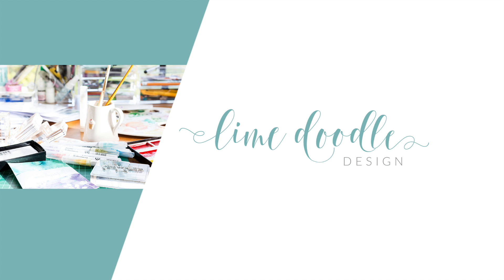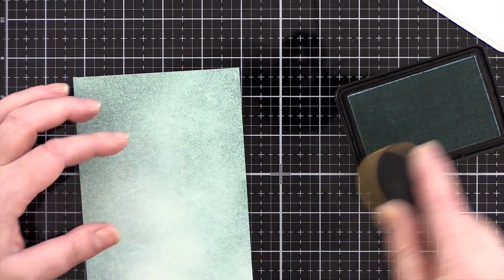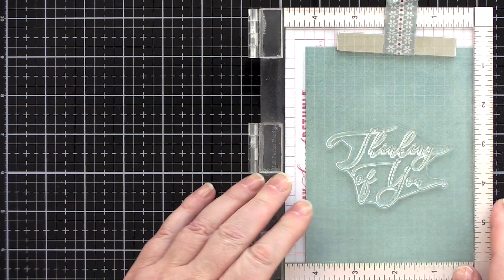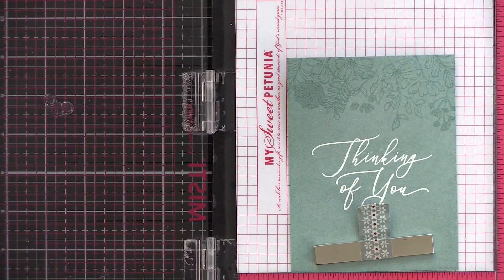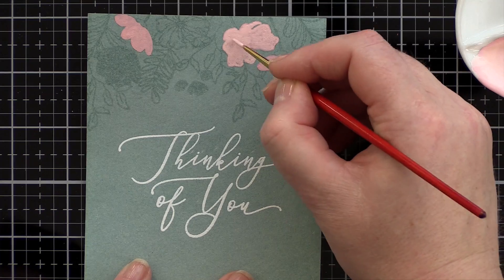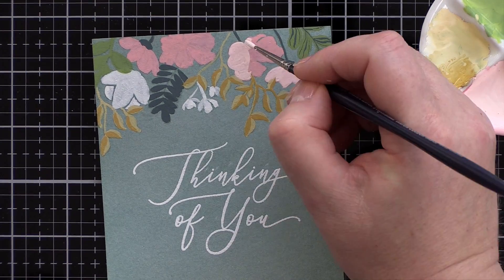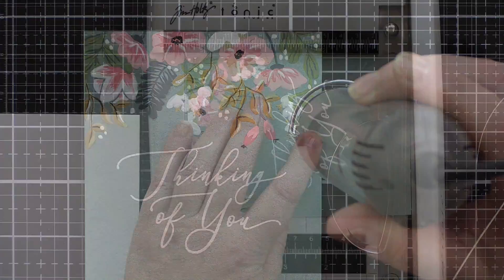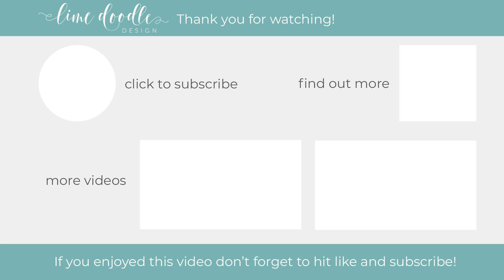Gouache + Watercolour Painted Flowers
• Daniel Smith LUNAR BLACK 5ML Extra Fine Watercolor 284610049